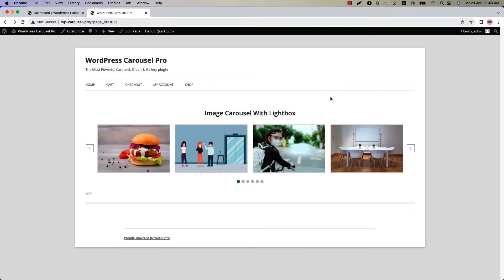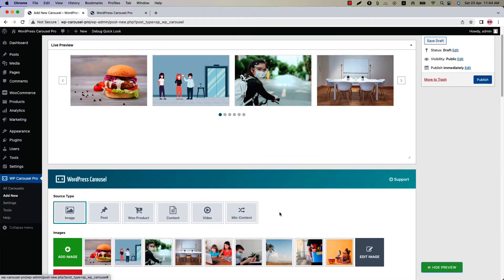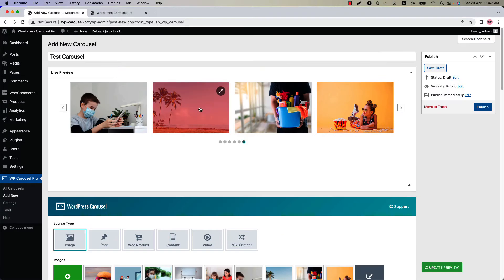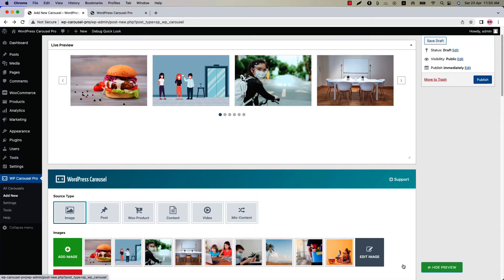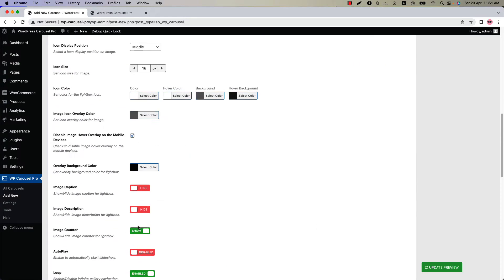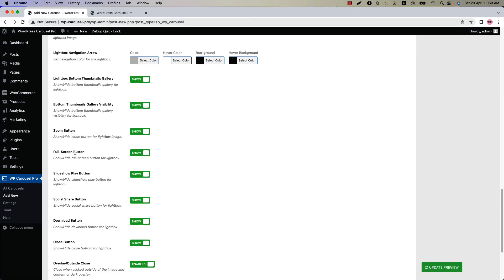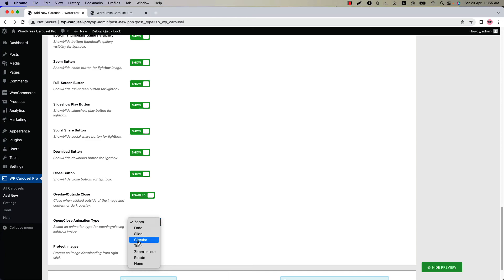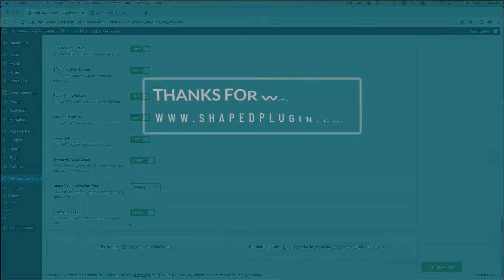WP Carousel Pro - How To Configure The Lightbox Settings for Images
This video will help you to learn How To Configure The Lightbox Settings for Images.

It’s even easier to put images of different heights together so the width is dynamic with fixed height so that your site looks pretty. The plugin vastly improves user experience and lets you create different types of beautiful carousels easily and quickly.

Popular Carousel Types

*Image Carousel and Slider: WordPress Carousel Pro allows you to create beautiful image carousels for your site in minutes! Upload images via WordPress regular media gallery, create a gallery to make a carousel. Add image caption & description and change its content position.

*Image/Photo Gallery (Grid and Masonry): Create an unlimited number of beautiful galleries with Ajax Load more or infinite scroll options in minutes.

Post Carousel and Grid: Display posts from multiple Categories, Tags, Formats, or Types: Latest, Taxonomies, Specific, etc. Show the standard post contents: title, image, excerpt, read more, category, date, author, tags, comments, etc.

*WooCommerce Product Carousel and Grid: Filter by different product types. (e.g. latest, categories, specific products, etc.). Show/hide the product name, image, price, excerpt, read more, rating, add to cart button, etc.

*Content Carousel (Slide Anything): Slide anything you want based on your WordPress site. (e.g. images, text, HTML, shortcodes, any custom contents, etc.) You can sort slide content by drag and drop easily.

*Video Carousel, Slider, and Gallery: Show videos from multiple sources: YouTube, Vimeo, Dailymotion, mp4, WebM, and even self-hosted videos with Lightbox. A customizable video icon will place over the video thumb.

*Audio Carousel and Gallery: Create unlimited audio carousels and galleries easily.

*Mix-Content Carousel: You can also show the mix-content carousel of images, contents, videos, audio, embedded codes, etc.